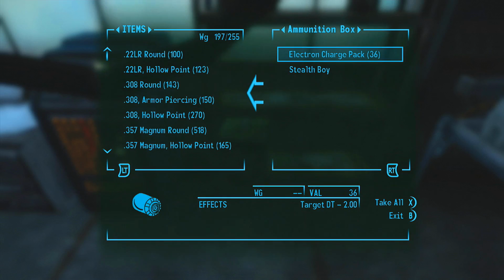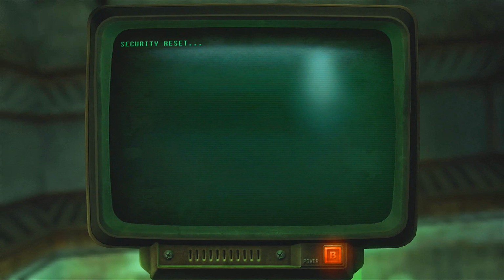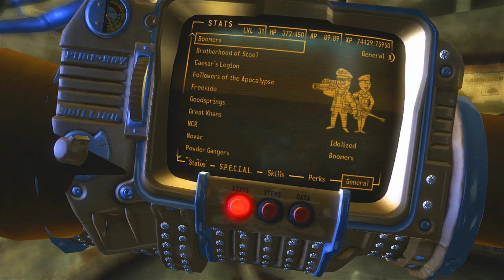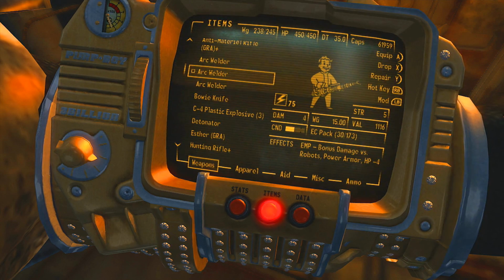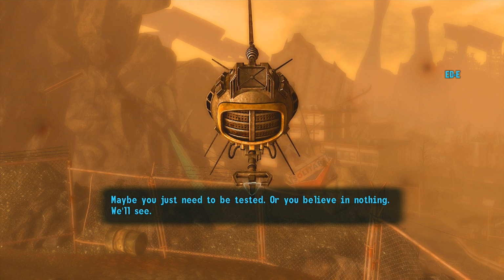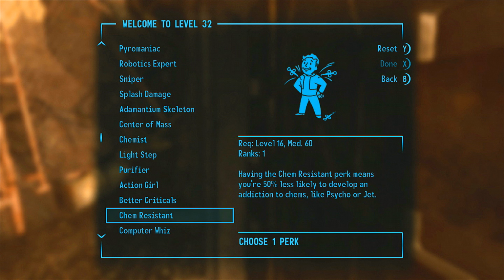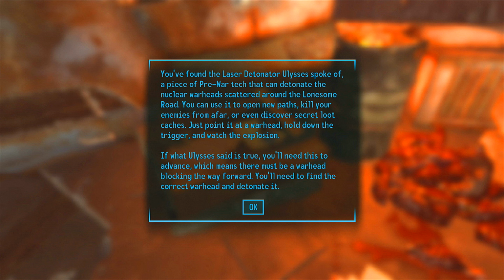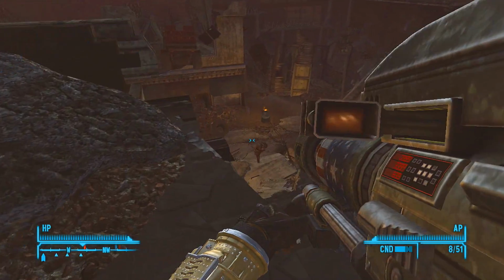Fallout Lonesome Road Episode 1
Sorry for the delay one of my internet lines went out yesterday, I'm looking for a good gta video to make.  In the meantime, I'm thinking of doing a CoD4 Live Comm, for this evening, what game type would you like to see?